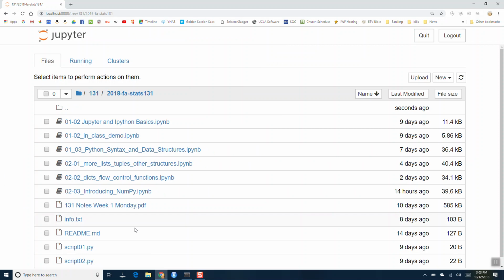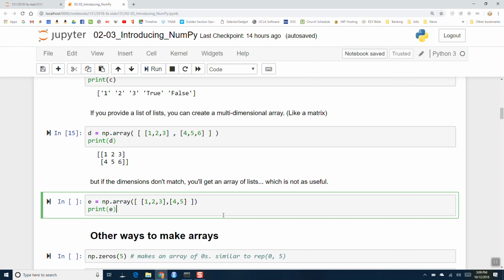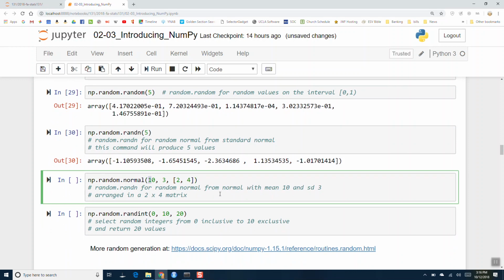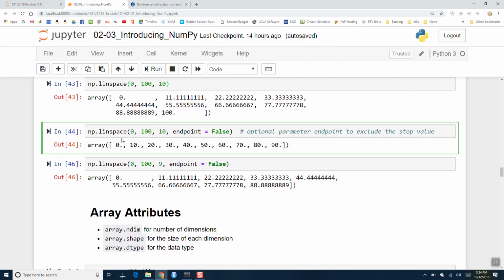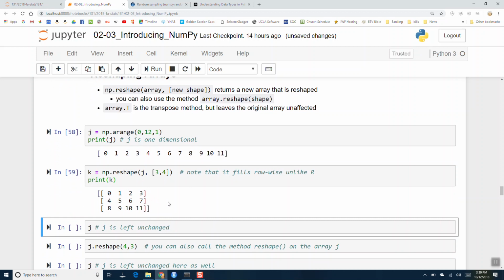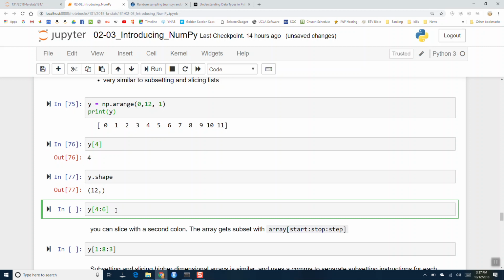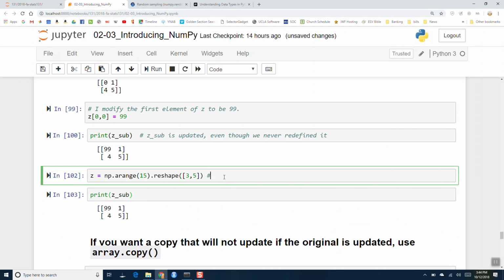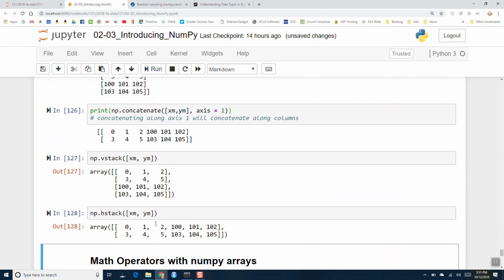10 12 2018 Stats 131